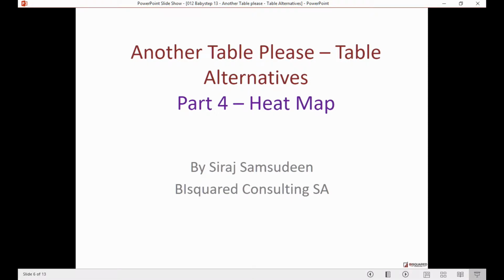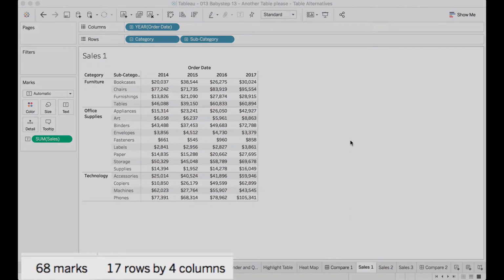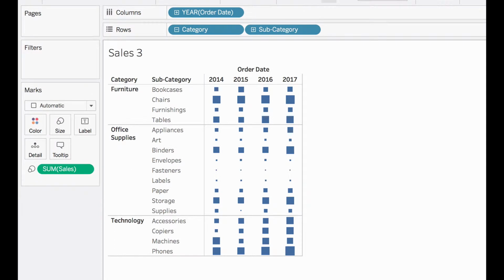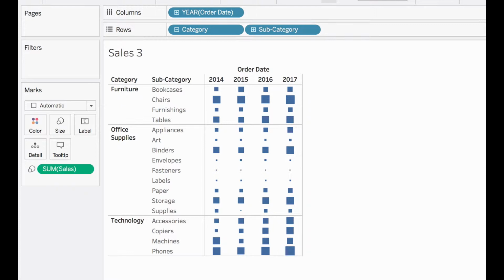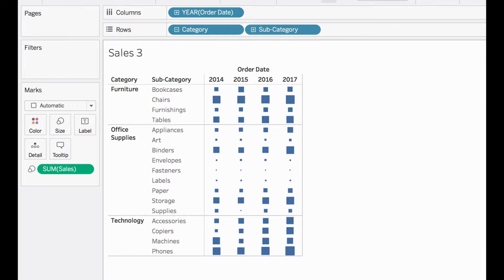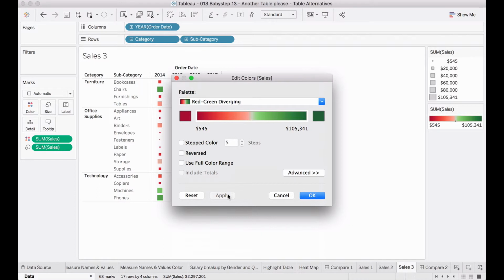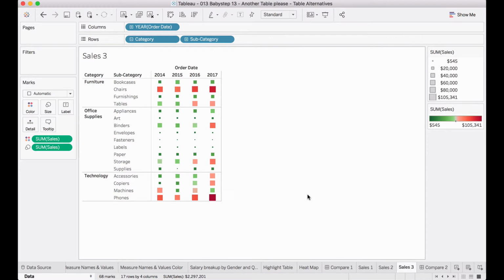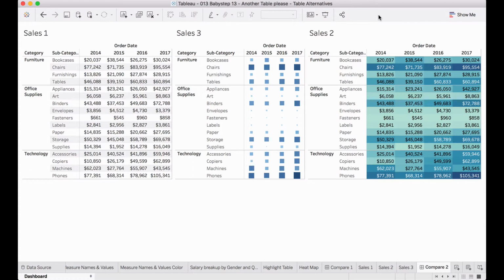Babystep 13.4 - Heat Maps - An infinitely useful Table Alternative